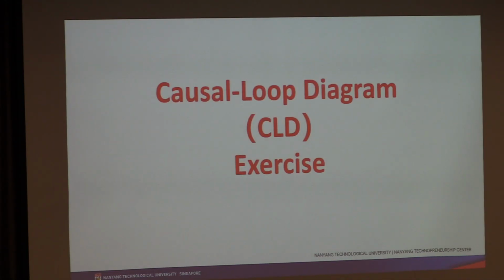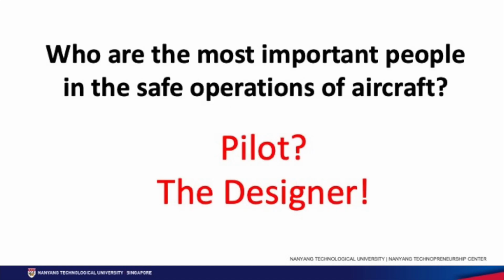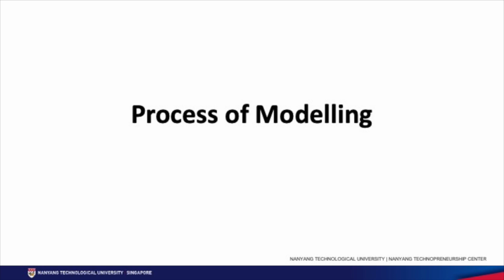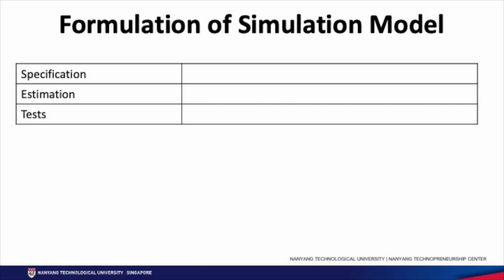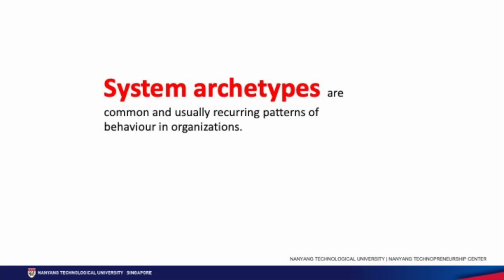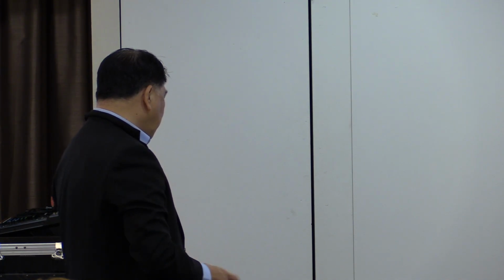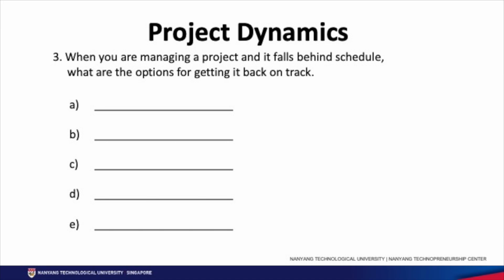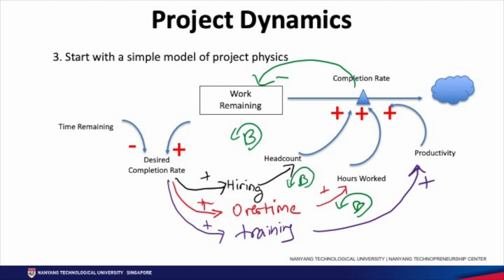ASPIRE with Prof Neo - System Thinking (Part 3)